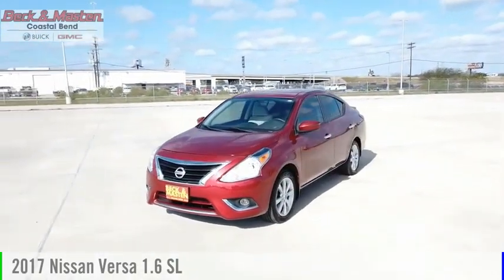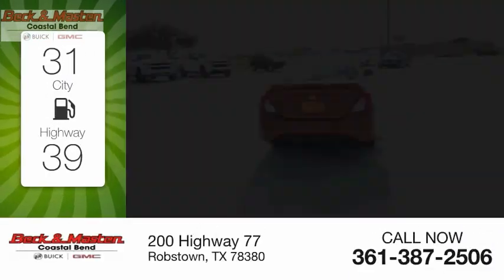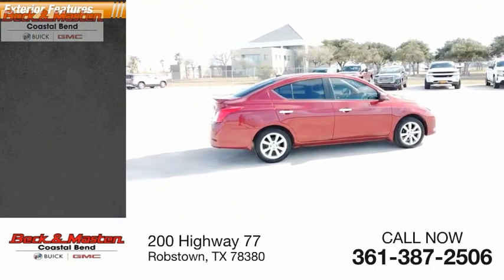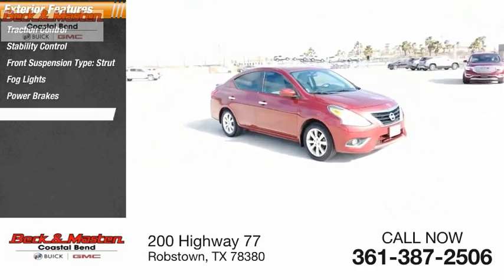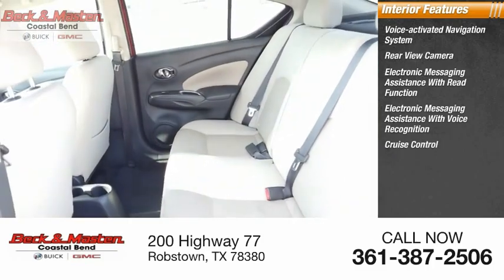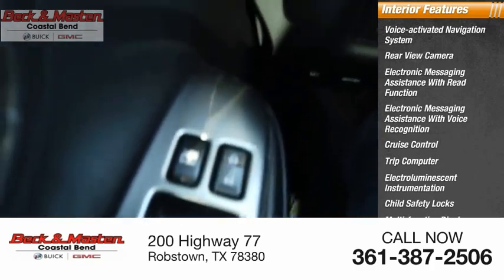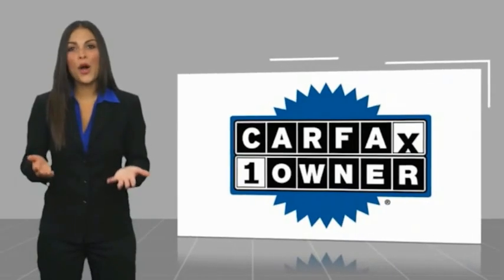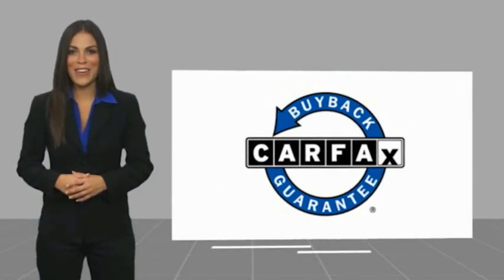2017 Nissan Versa Z178760B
2017 Nissan Versa 1.6 SL